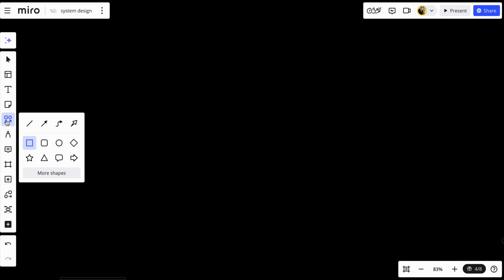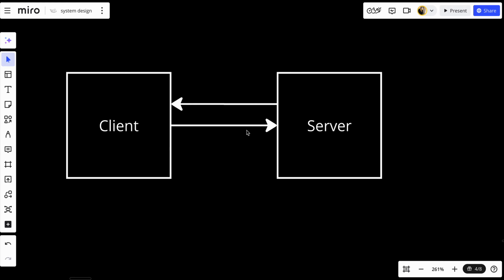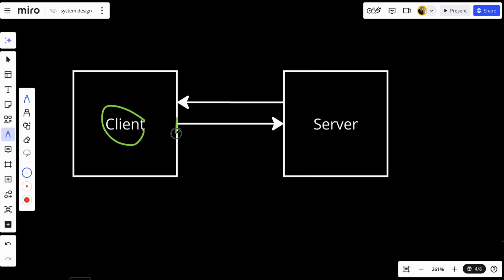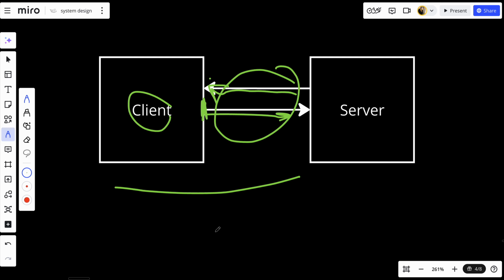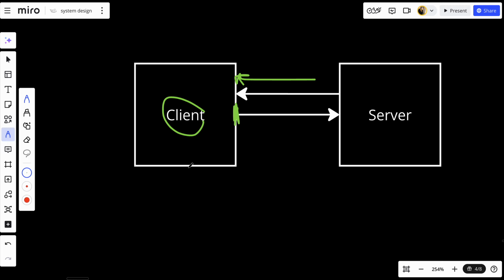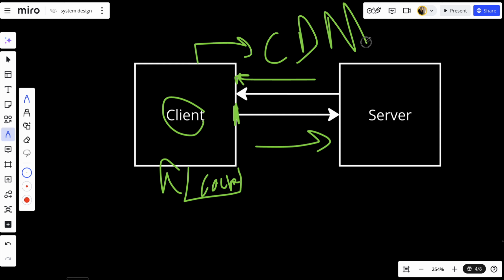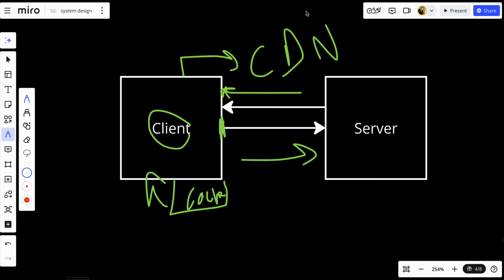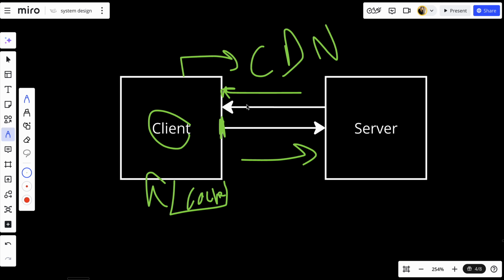Latency | The Art of System Design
Latency refers to the time it takes for a single operation or request to complete. In simpler terms, it’s the delay between when a user sends a request—like clicking a button—and when they get a response. Low latency means faster response times, which translates into a more seamless and satisfying user experience. On the other hand, high latency leads to delays, lag, and ultimately a poor experience for your users.

Imagine you’re using a chat app, and after typing a message, it takes several seconds before the other person sees it. That delay is an example of high latency, and it can make the app feel sluggish and unresponsive. In contrast, a low-latency chat app feels instantaneous, making communication much smoother and more natural.